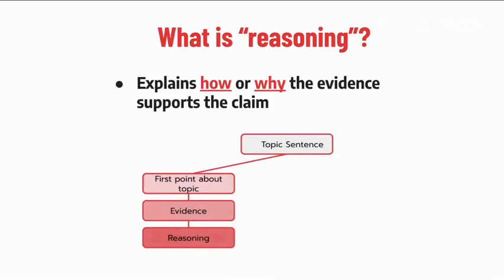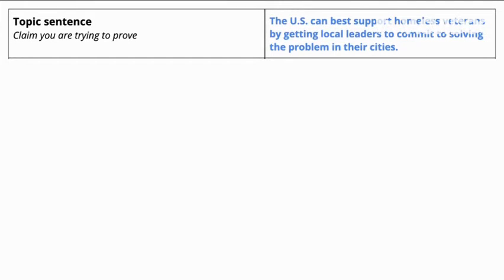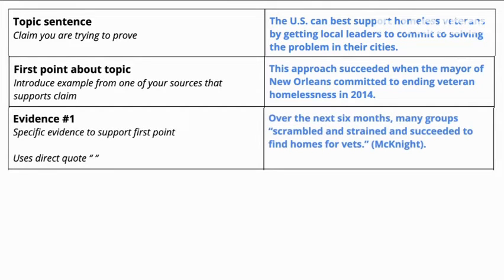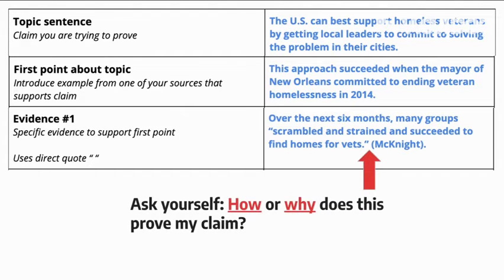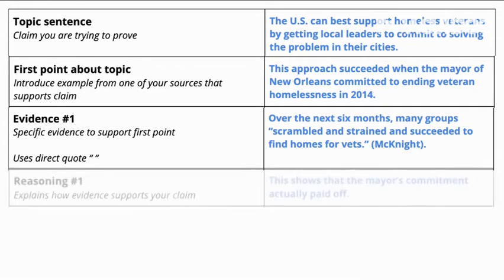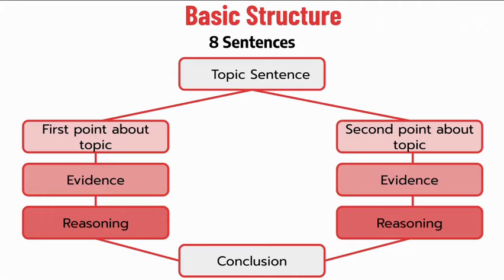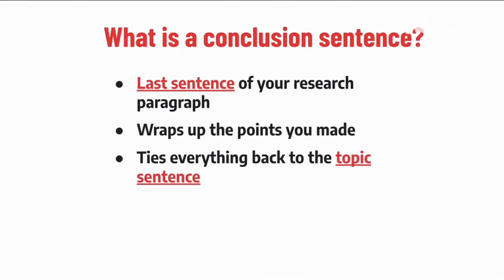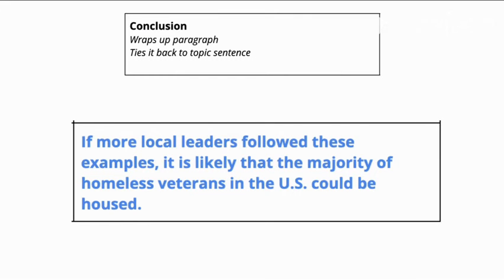research paragraph pt. 2